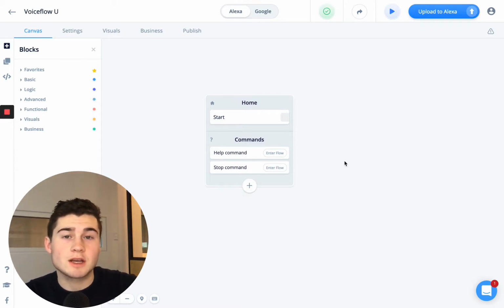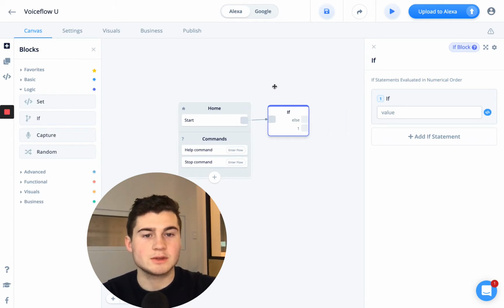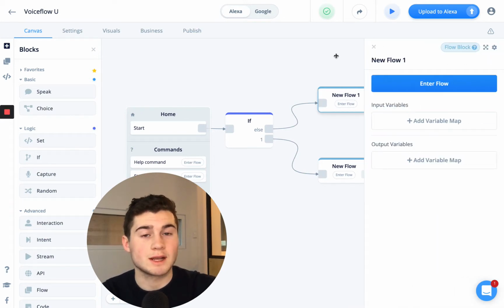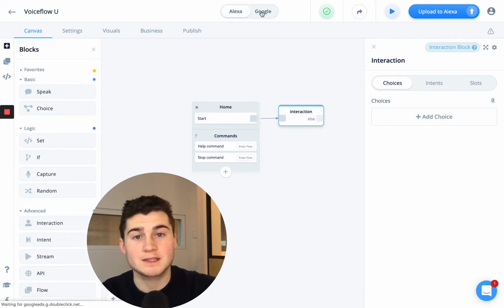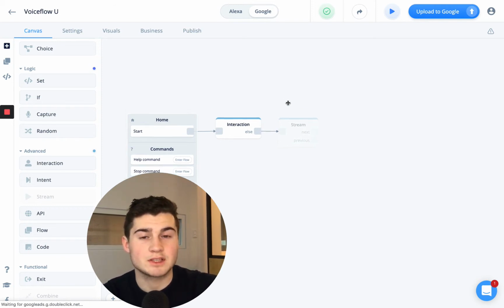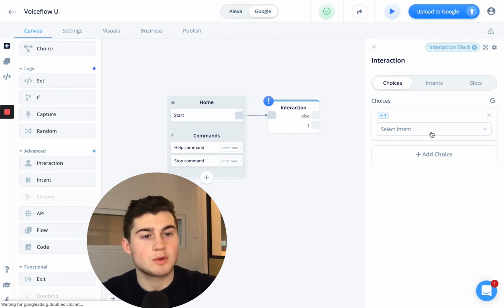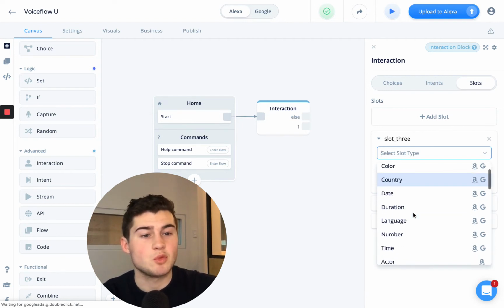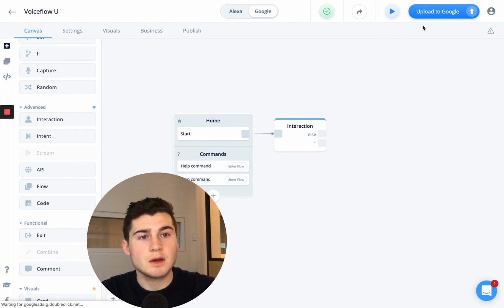How to build voice apps without coding - #7: How to build cross-platform [outdated]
Learn how to build voice apps (Alexa & Google) without code, using Voiceflow.